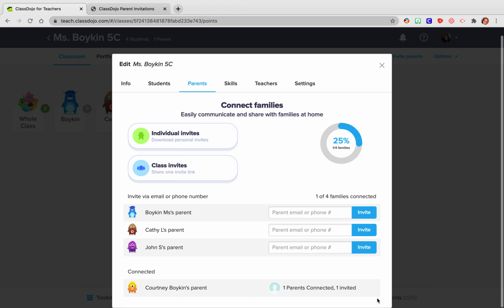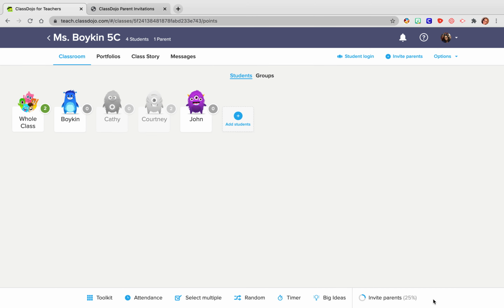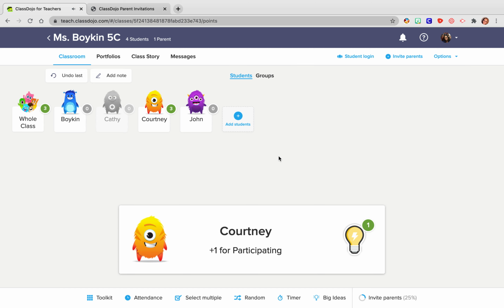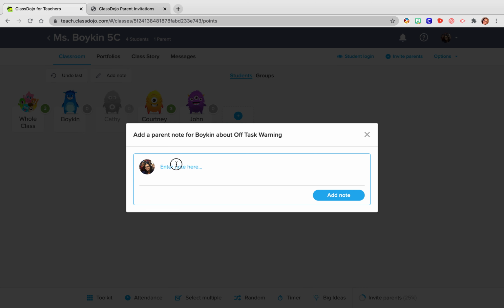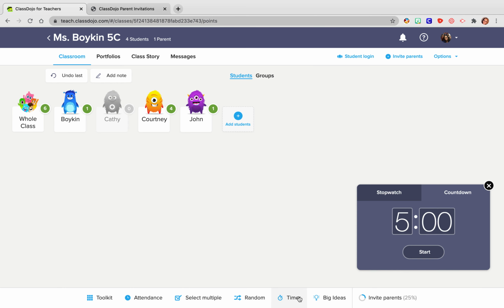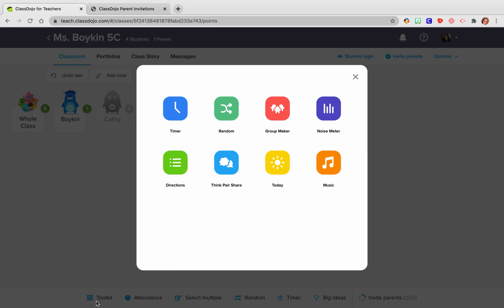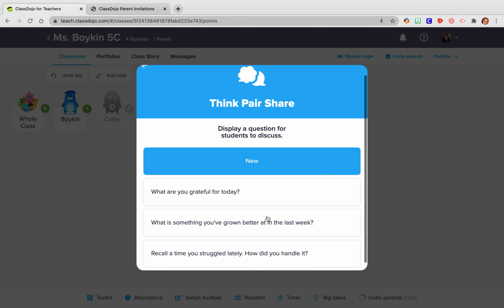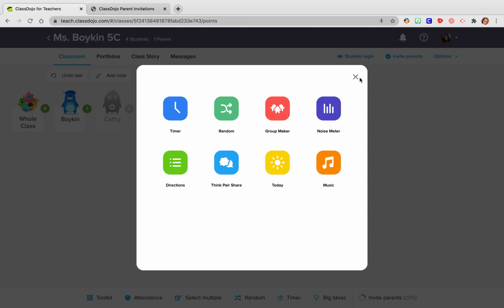Class Dojo - Features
We will look at some features that Class Dojo has to offer.